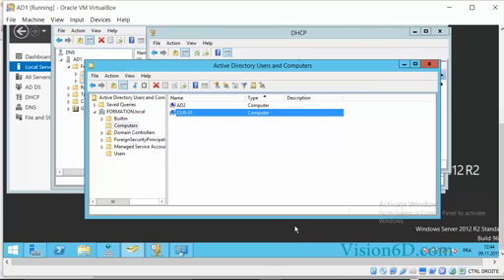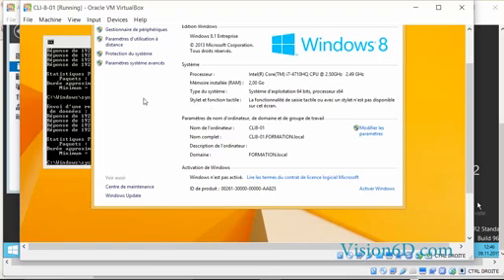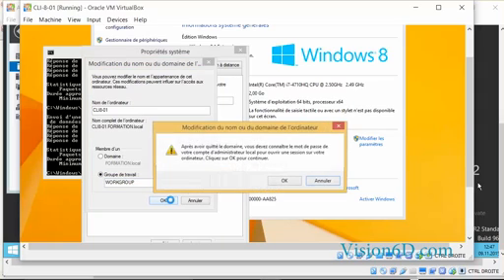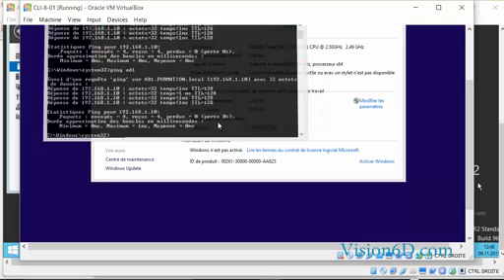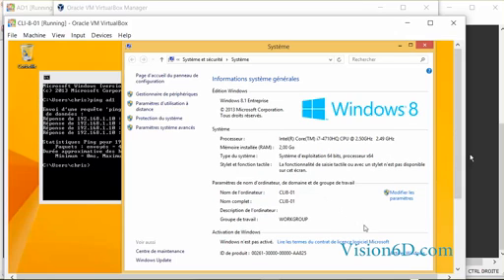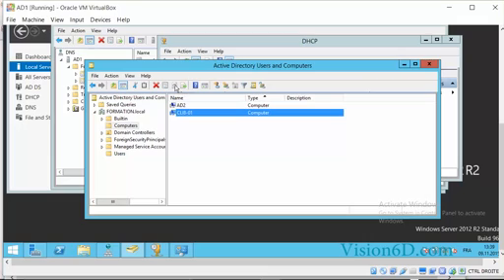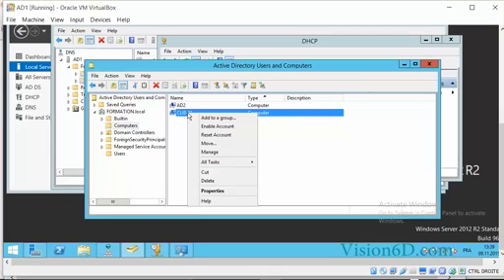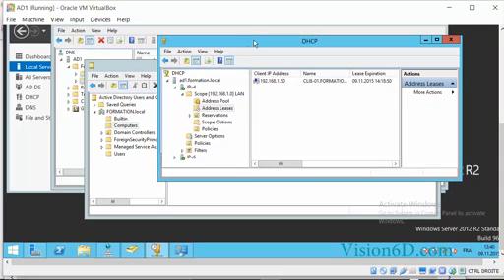How To Remove a PC from Domain Controller On Windows Server 2012 - Tutorial for beginners